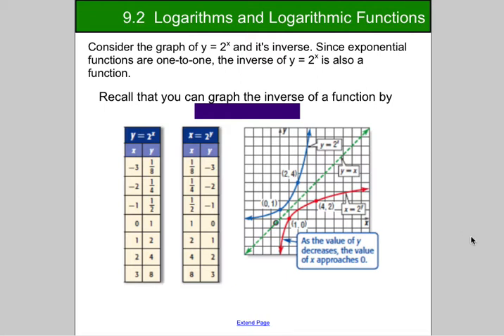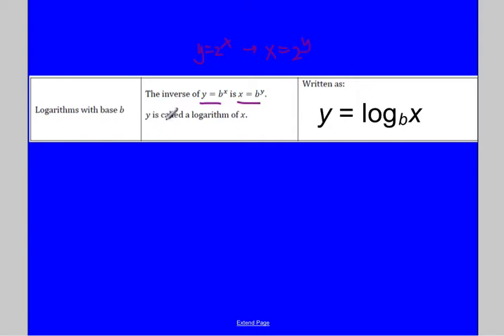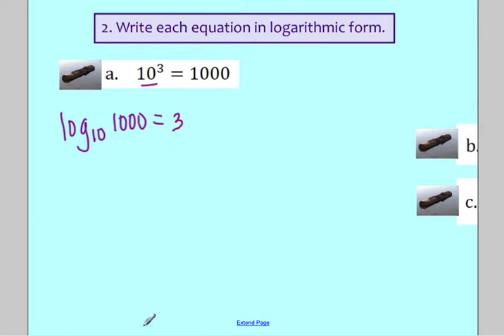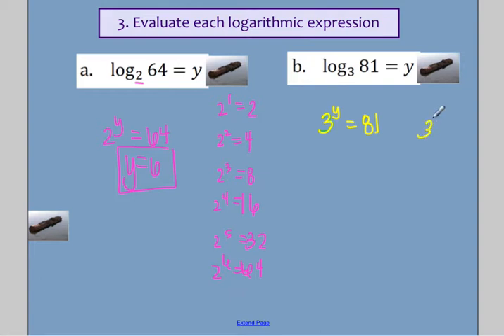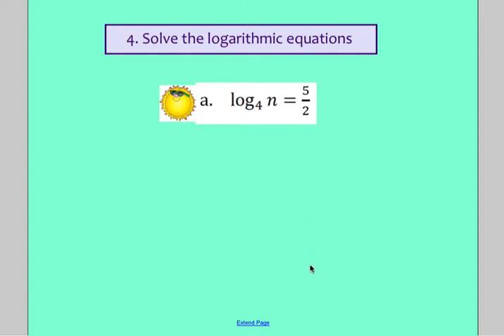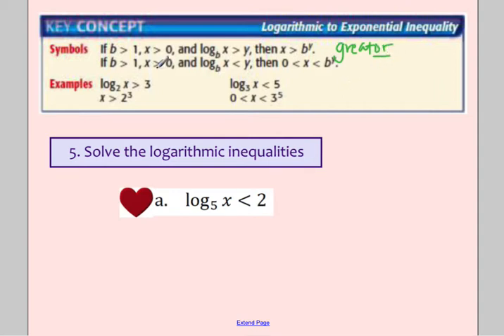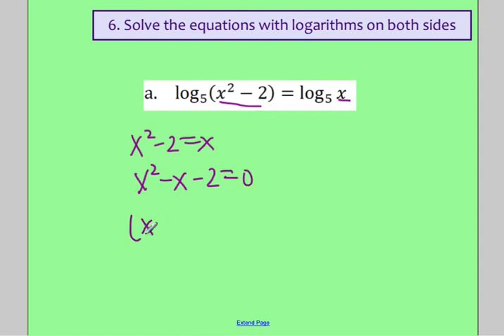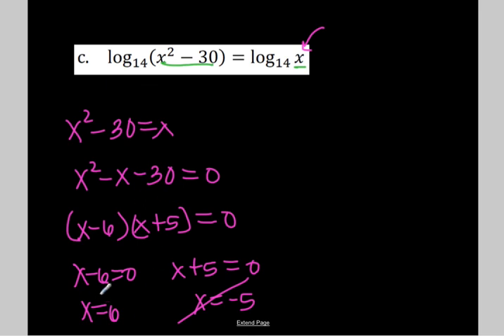Section 9 2 Logarithms & Logarithmic Functions VIDEO